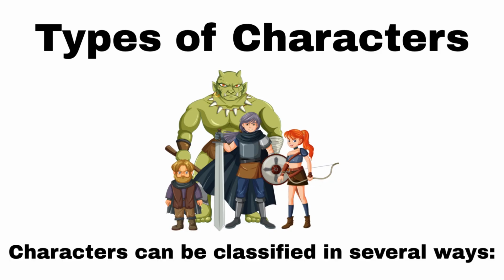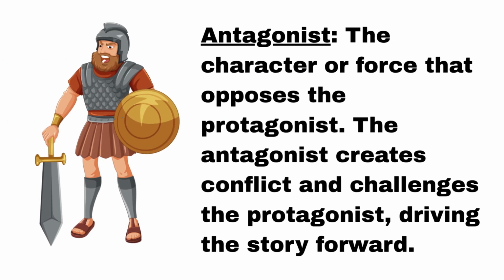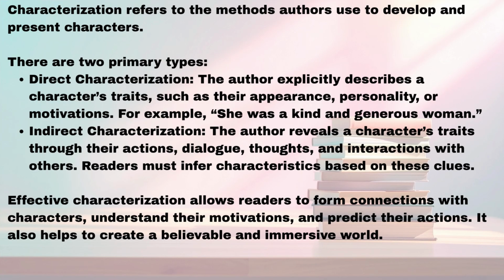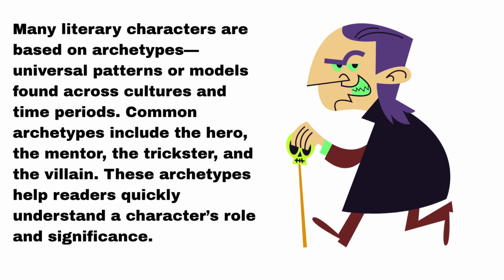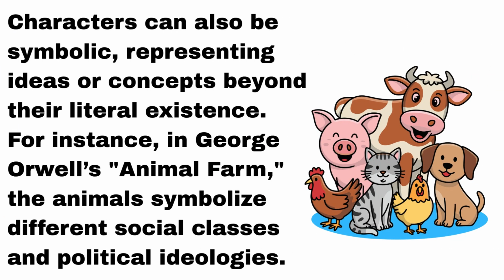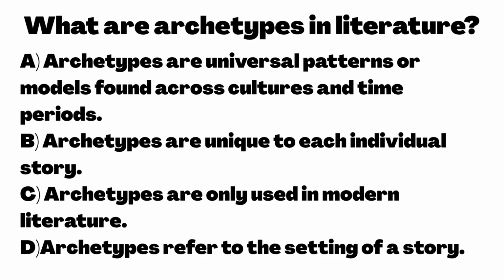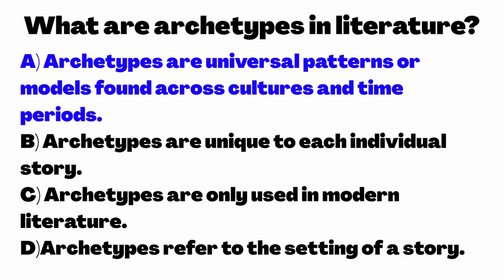Character Analysis in Literature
Don't be a character.  Analyzing characters in a piece of literature is an important skill in reading.  This video will help you look at different types of characters, character traits, and other components of character analysis.

R-U5-L3